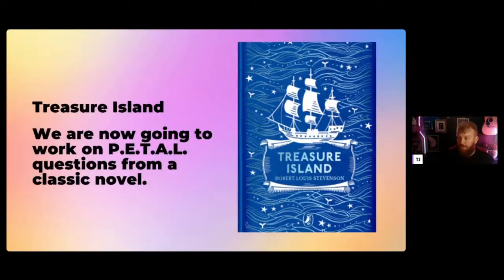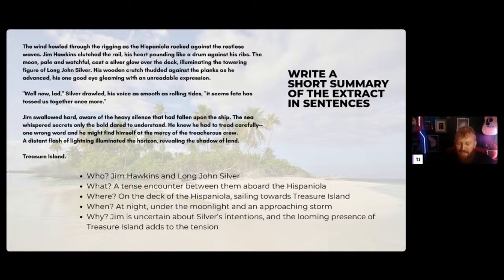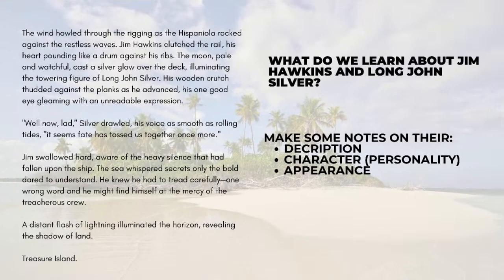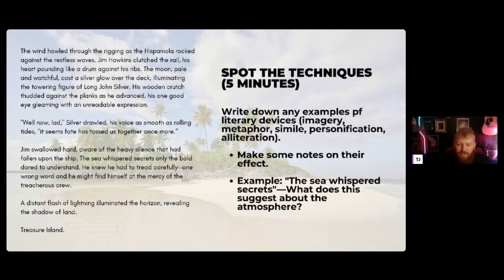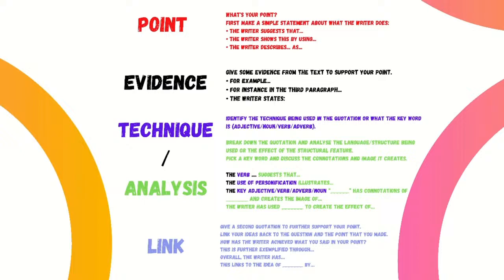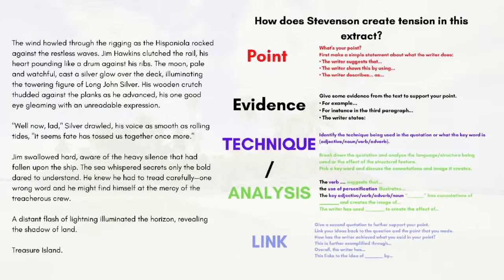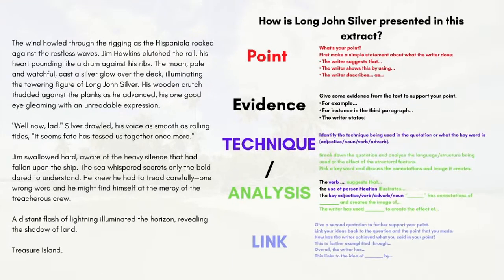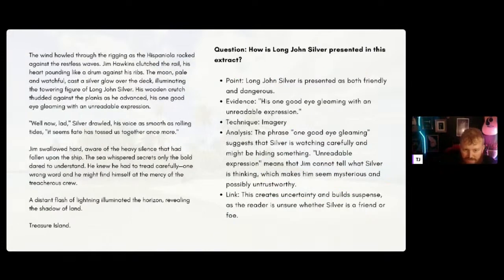How To Write Paragraphs: PETAL Analysis in Treasure Island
📚 Treasure Island – PETAL Character Analysis & Summary! 🏴‍☠️

In today’s lesson, we dive into Robert Louis Stevenson’s Treasure Island and explore the characters of Jim Hawkins and Long John Silver using the PETAL method (Point, Evidence, Technique, Analysis, Link).

We'll break down their personalities, motives, and development while also summarising key moments from the text. Whether you're preparing for exams or just love adventure stories, this lesson will help you master character analysis!